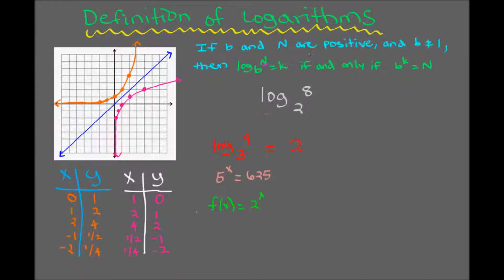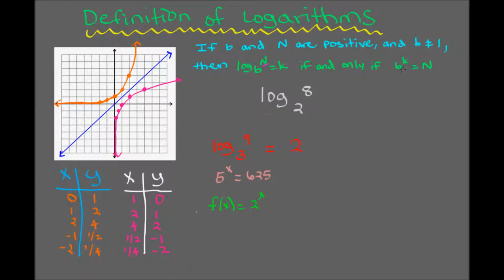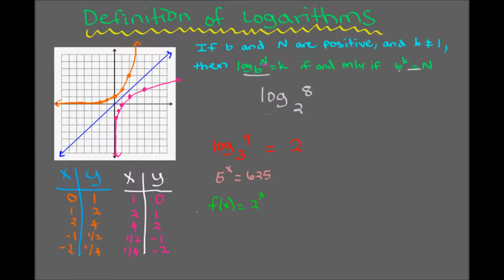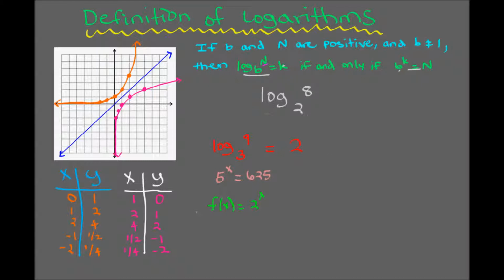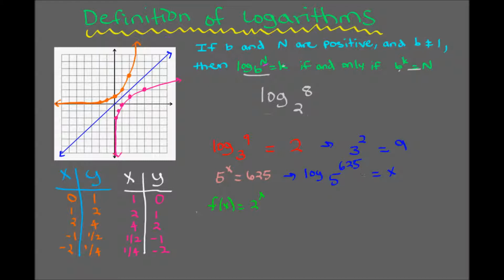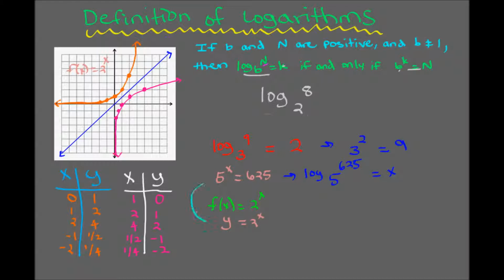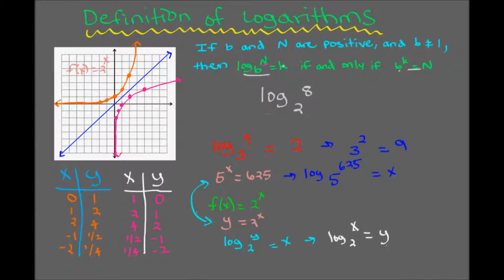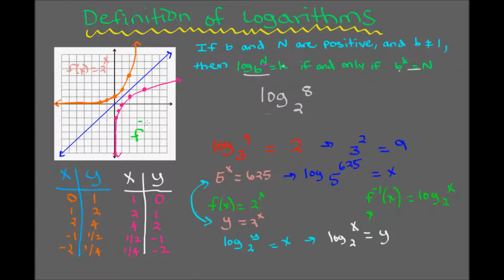Definition of Logarithms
This video explains what a logarithm actually is.